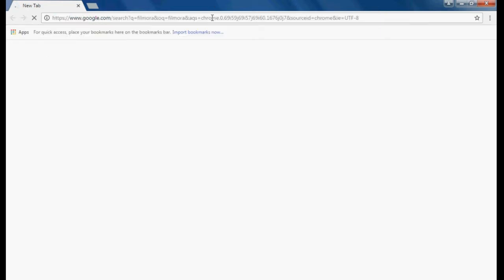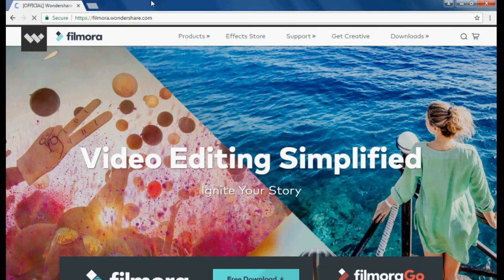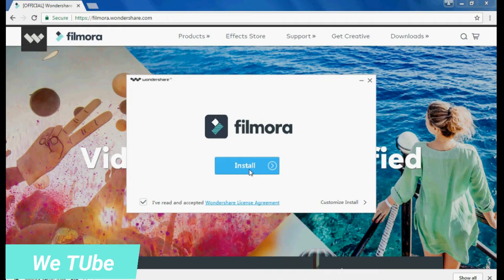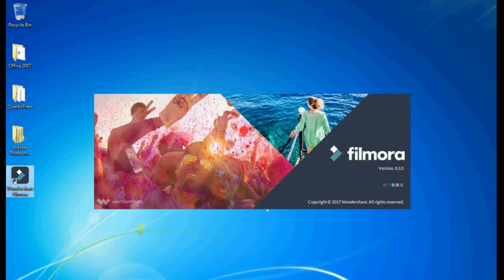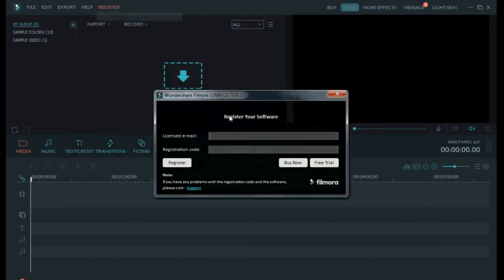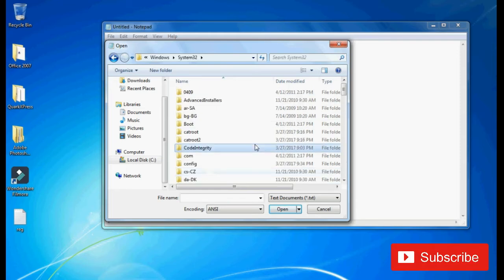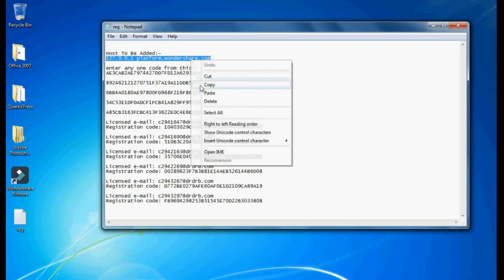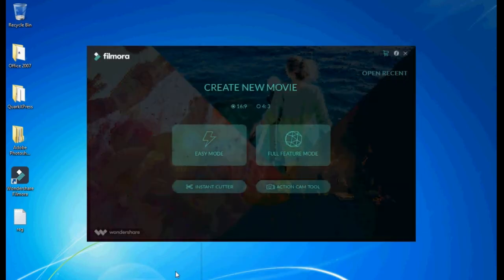How to Install and Register Wondershare Filmora 8.1.0 video editor || How to Activate Filmora 8.1.0